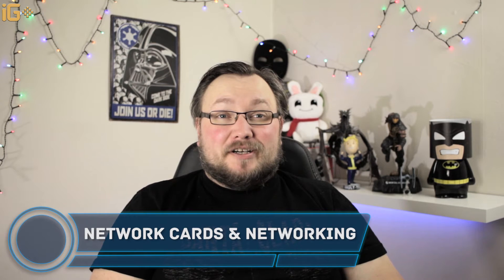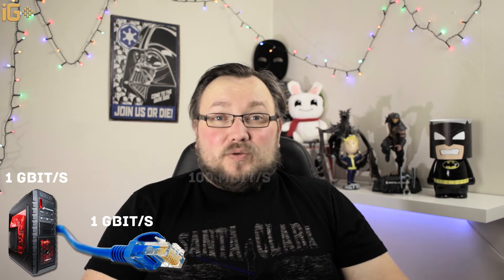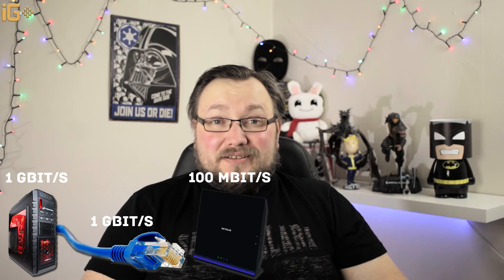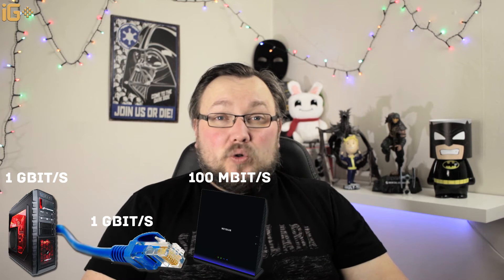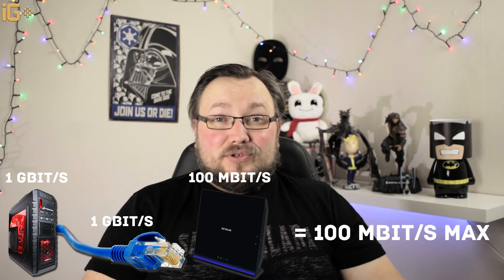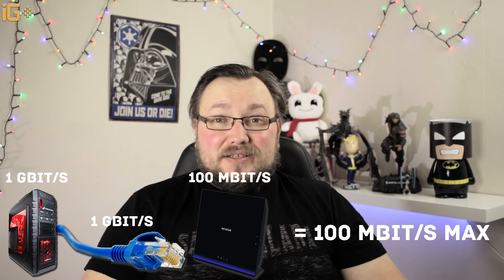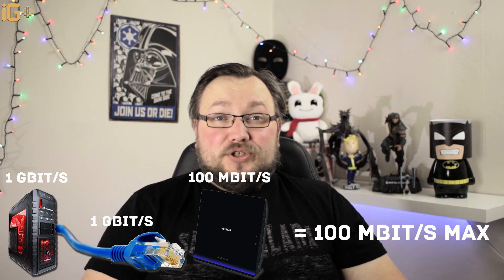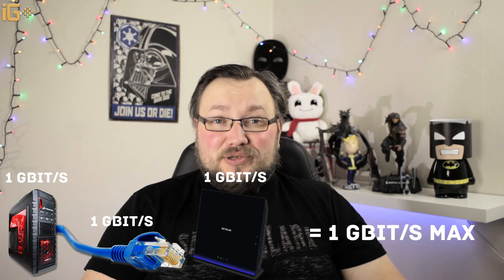Computer Parts Explained - Part 10: Network Cards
In the 10th and final part of the series, we are looking at network interfaces, what they do and how to make a consistent and stable network.